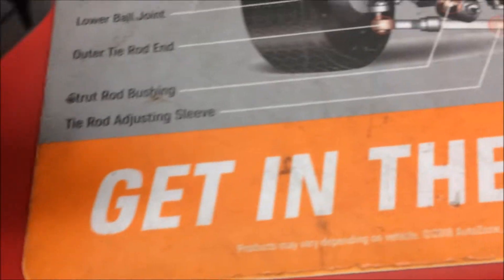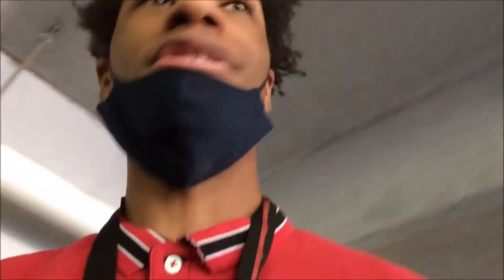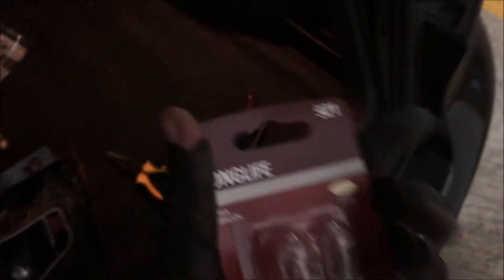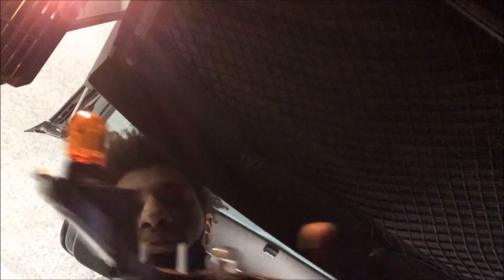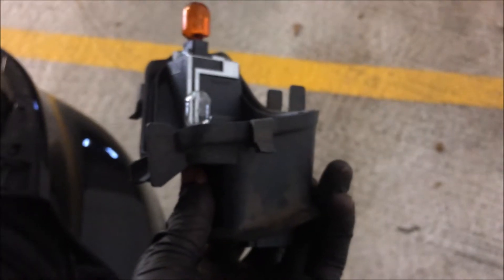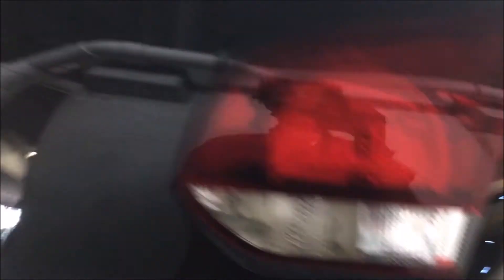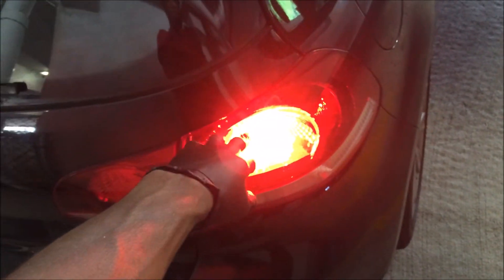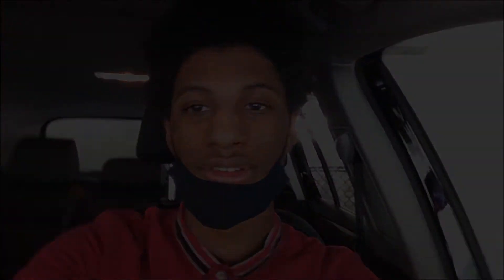How to Replace a 2010-2014 Volkswagen Golf Tail Light Bulb w/ Randolph Willis Jr.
*DISCLAMER: NOT SPONSORED* will be going to Autozone to buy a Brake light bulb for my MK6 2012 Volkswagen Golf and not only will I show you how to remove a taillight, but I will also show you how to replace a light bulb within the taillight for you MK6 2010, 2011, 2012, 2013, and 2014 Volkswagen Golf Owners. Peace my Knight Crusaders.